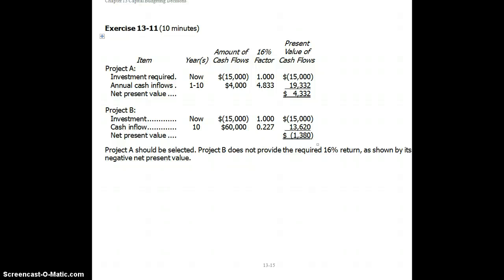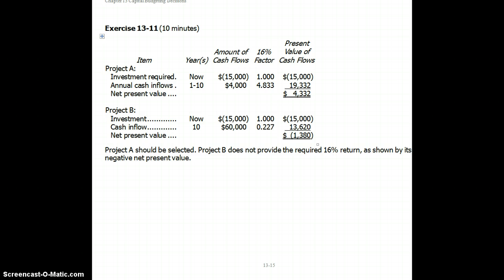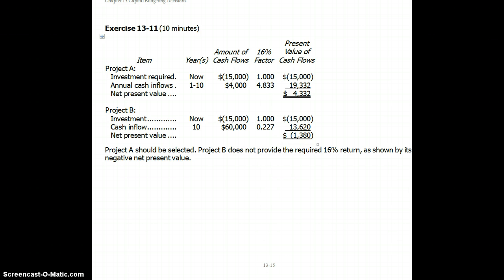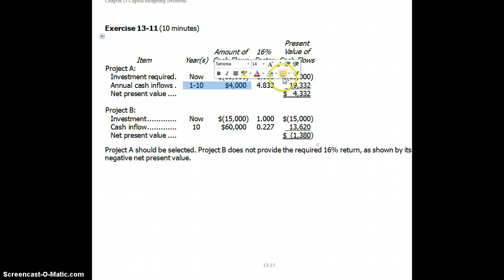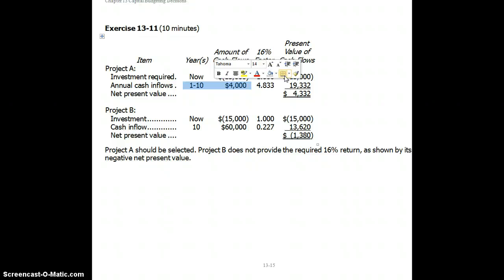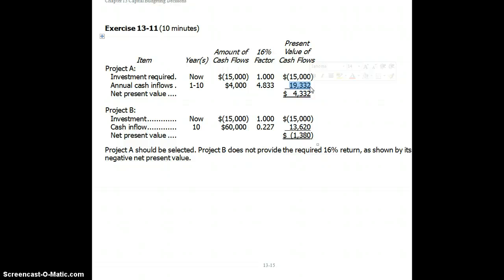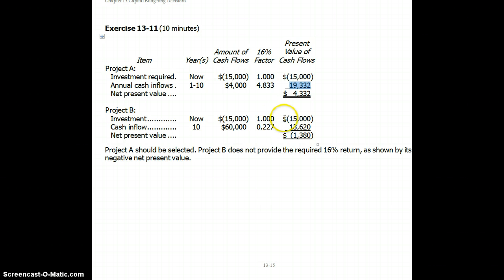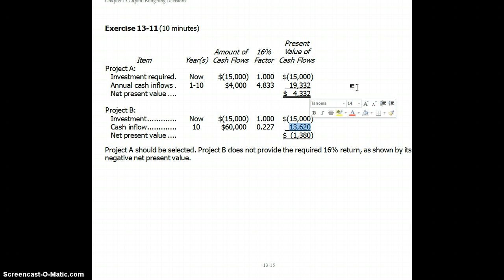Exercise 13-11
Discussion of Exercise 13-11